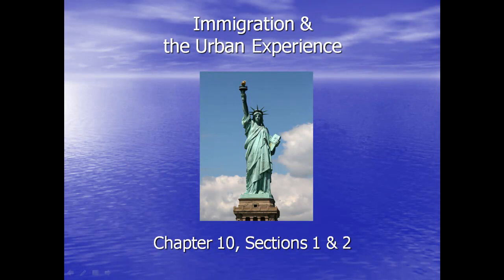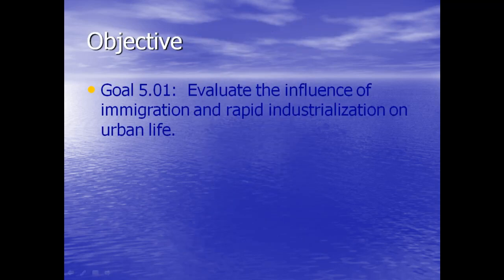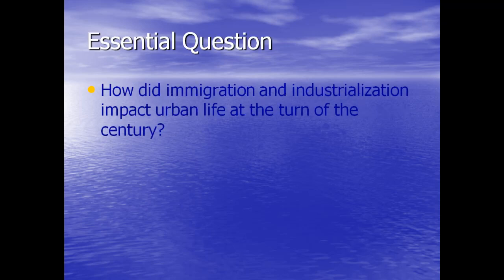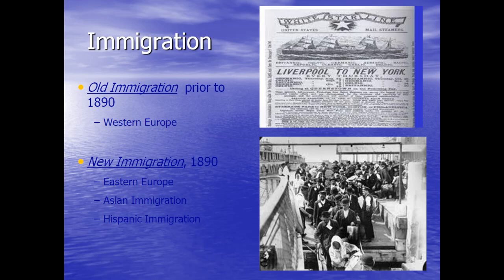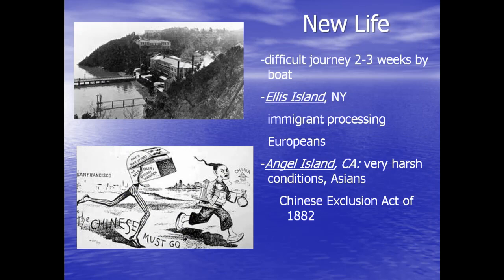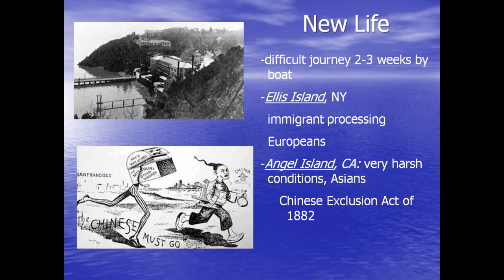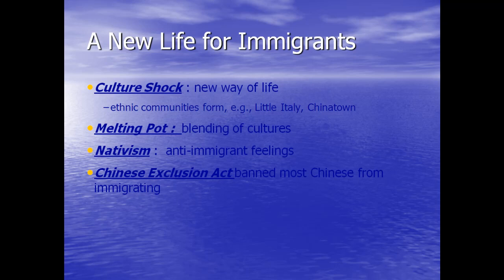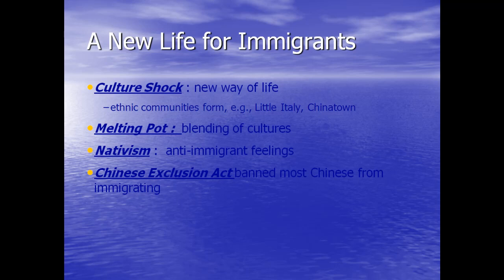Goal 5 Immigration and Urbanization #1